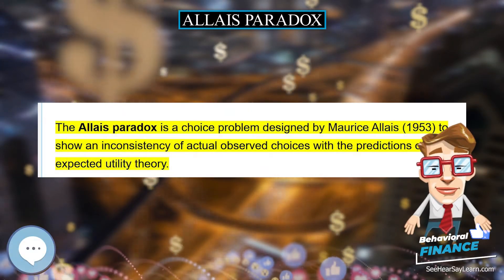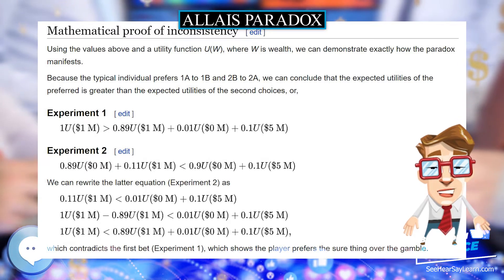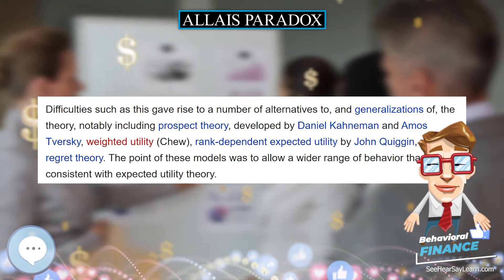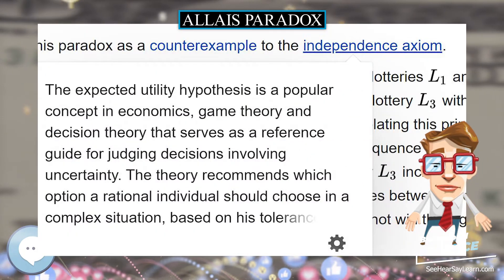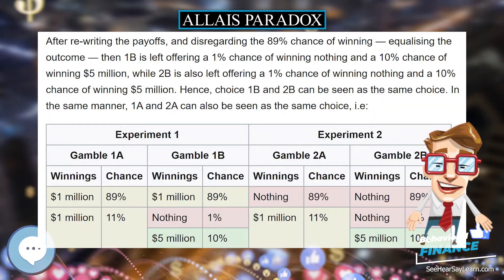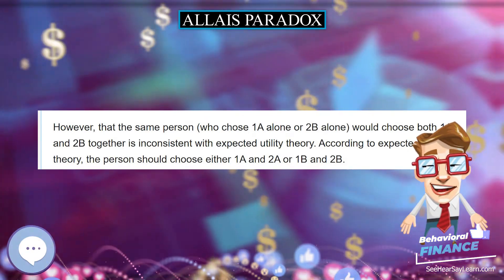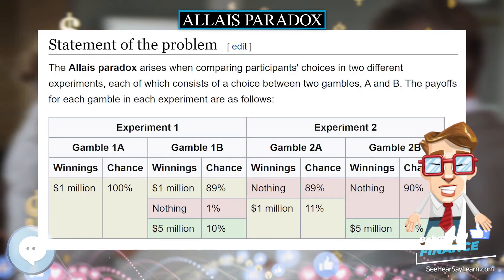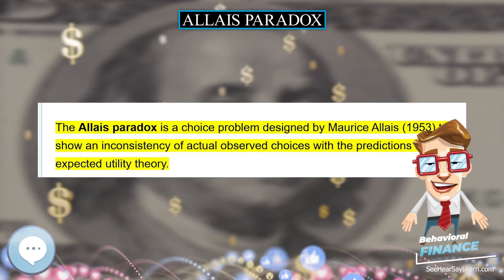Allais paradox 🧠💲 BEHAVIORAL FINANCE 💲🧠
In this video series we're covering everything about BEHAVIORAL FINANCE.

The Allais paradox is a choice problem designed by Maurice Allais (1953) to show an inconsistency of actual observed choices with the predictions of expected utility theory.